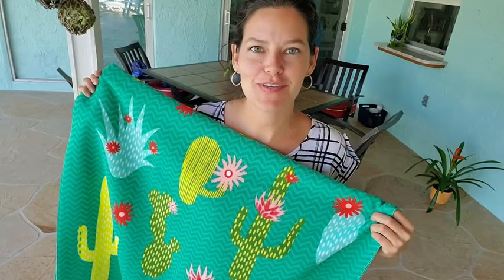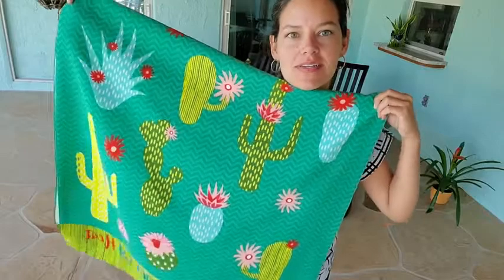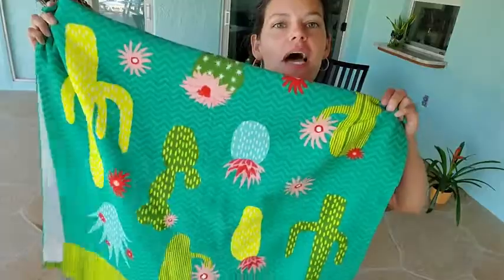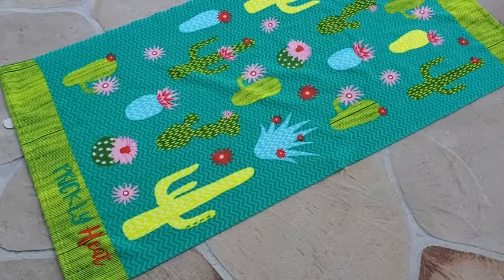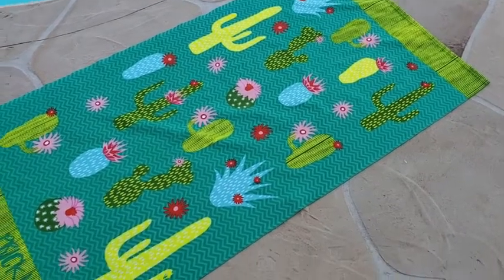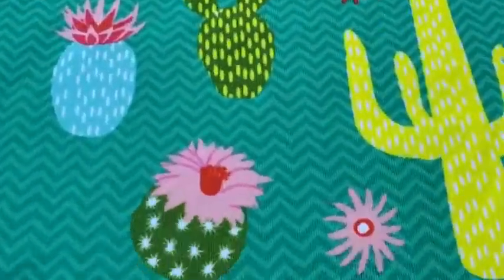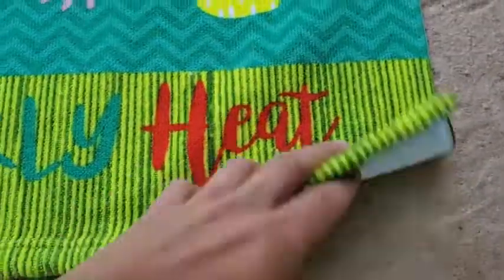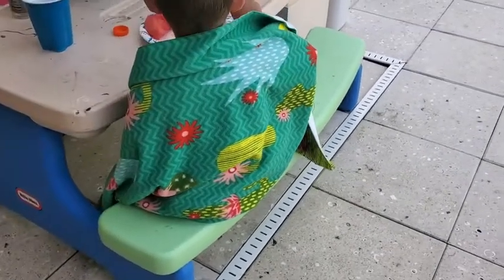Our Point of View on Touchat Oversized Beach Towels From Amazon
ABOUT THIS PRODUCT:🌵【THICK & DURABLE】Our microfiber beach towels are softer, thicker and more durable than ordinary beach towels. Ordinary beach towels GSM200 and our beach towels GSM300 can fully guarantee your warmth and windproof performance after coming out of the sea or swimming pool, No longer worry about the ultra-thin inferior beach towels causing children to catch a cold and get sick. And this beach towel is made of 100% microfiber, which is soft and durable.
🌵【SUPER ABSORBENT】The cute swim towel is made of microfiber material, which is extremely absorbent. The microfiber beach towel has millions of single fibers, the water absorption capacity can reach 7 times of its own weight. Do you need a thick beach towel with good water absorption properties to quickly dry your body to reduce colds and embarrassment? This beach towel will absorb the moisture on your body surface to keep you warm.
🌵【EXQUISITE & NON-FADING】Our colorful tropical beach towels use high-definition digital printing technology, the colors are bright and will not fade. This microfiber beach towel has been tested and certified and does not contain more than 100 substances known to be harmful to human health. The newly developed thickened beach towel is also environmentally friendly and odorless, It is a perfect high-quality beach towel.
🌵【MULTI-PURPOSE TOWEL】Our large beach towels have an unfolded size of 30"x60", which is the perfect beach towel for adults and children. In the summer, gather friends and family together, whether it is going to the beach to play, or to do yoga, to travel, to swim in the pool, or to go camping, this microfiber beach towel is universal in these indoor and outdoor places. In addition to being used as a oversized beach towel on the beach, it is also a good choice as indoor swimming pool towels.
🌵【CONVENIENT TO CARRY】We can easily fold up this travel pool towel and put it into a reusable fashionable handbag. This zipper travel bag with our unique design and color selection is not only a simple outer packaging bag, it is also a very stylish reusable environmentally friendly handbag. The convenient zipper closure design can not only fit your large beach towels, but also store your valuables, such as your mobile phone, wallet, ID card or keys, and enjoy a variety of conveniences.